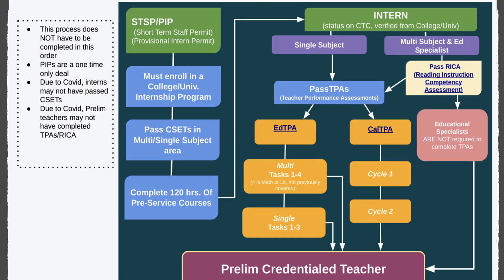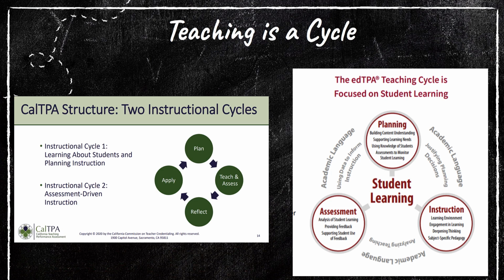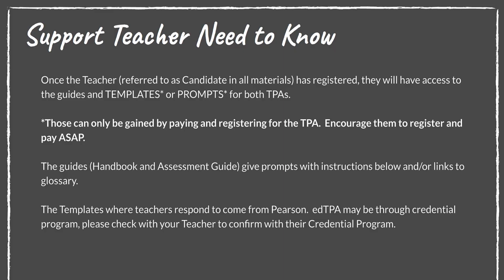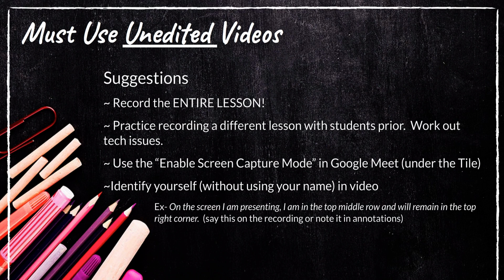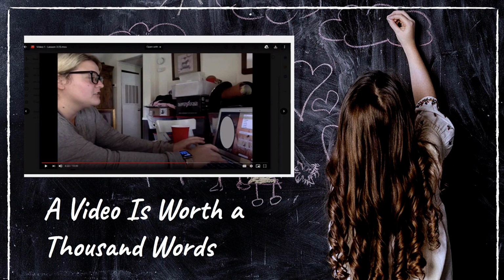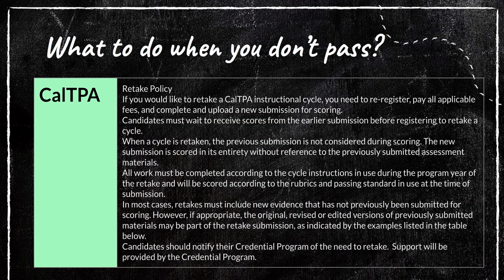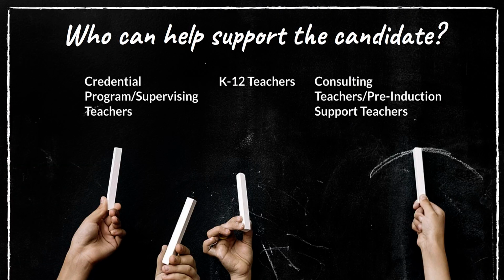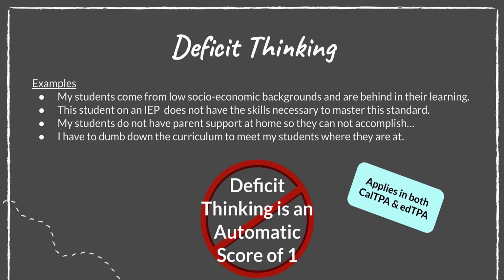TPA Overview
For those Candidates in the North Coast Teacher Induction Program (NCTIP) needing to pass Teacher Performance Assessment (TPA) to earn their Clear Credential, this video shows an overview of the TPA and satisfies an attendance requirement for the synchronous session, PLS 218.